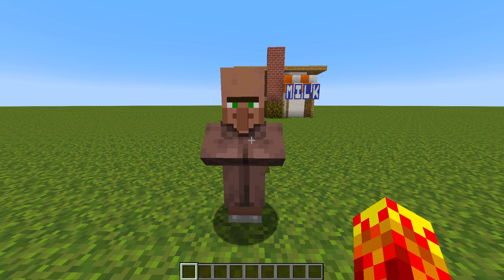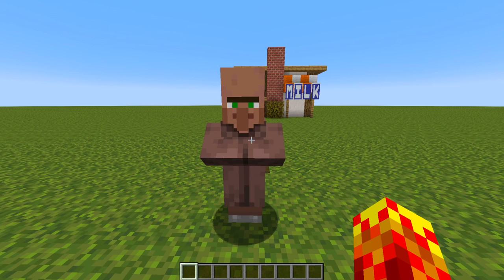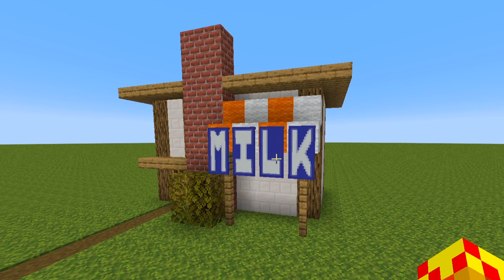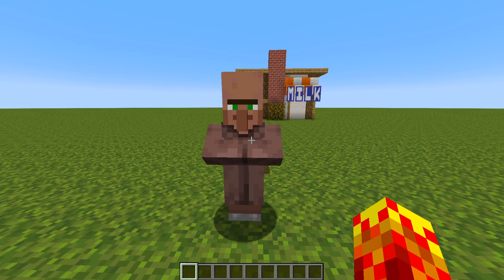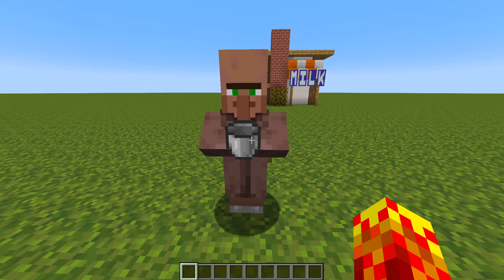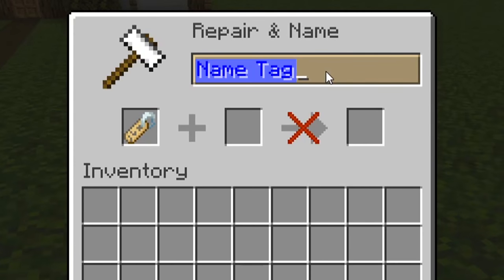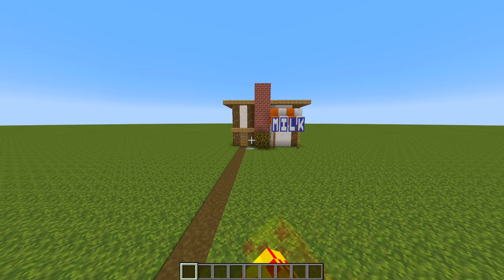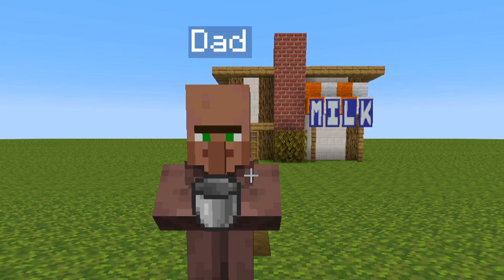Will Dad come back with the milk?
It's been years.